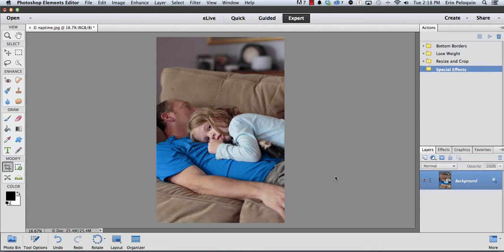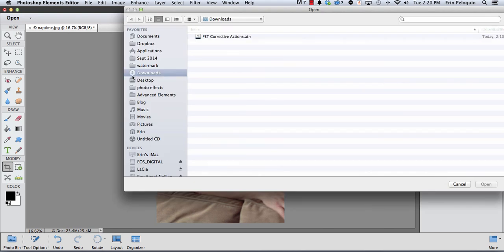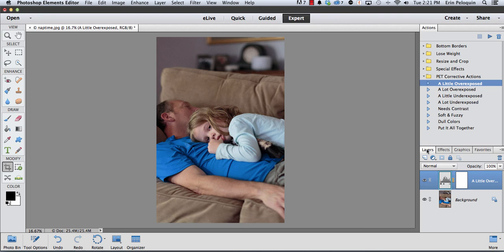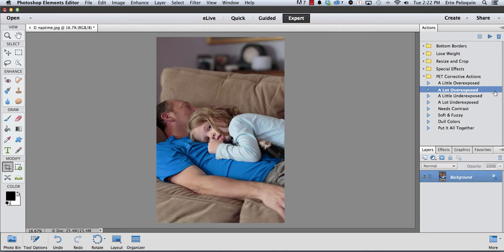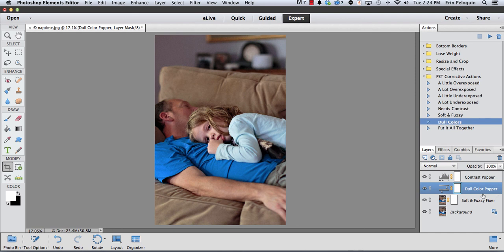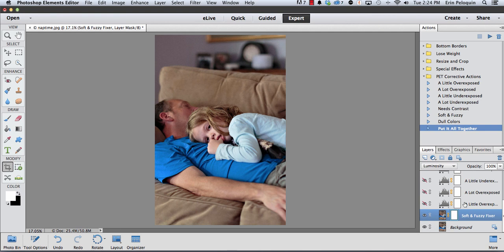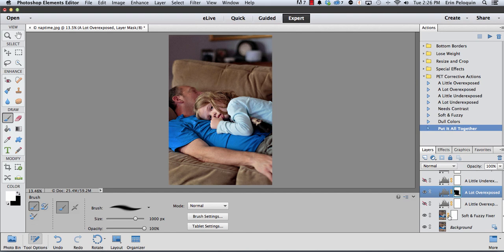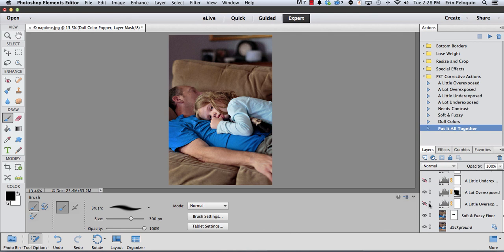Using Actions in Photoshop Elements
In this video tutorial learn how to use Photoshop Elements Actions. This tutorial was created using Photoshop Elements 13, but is compatible with version 11 and higher.

Author: Erin Peloquin